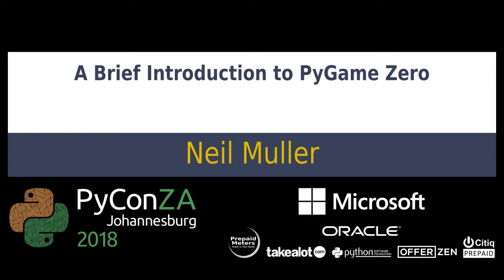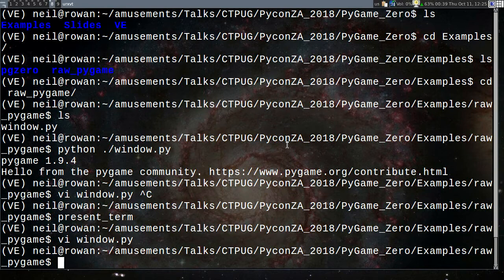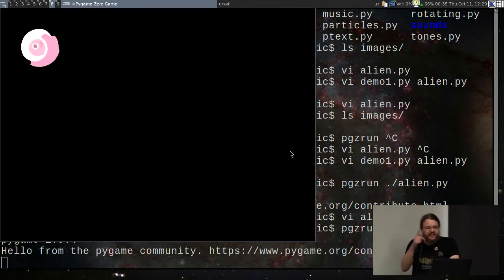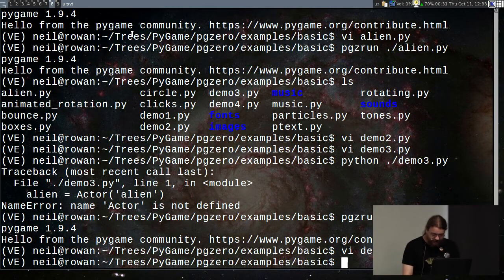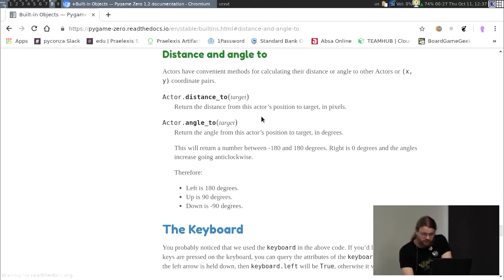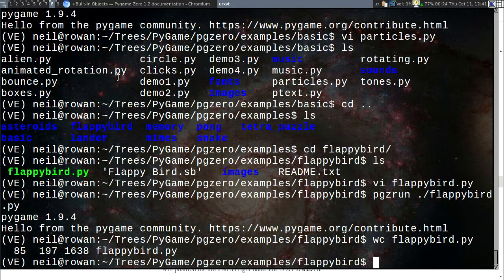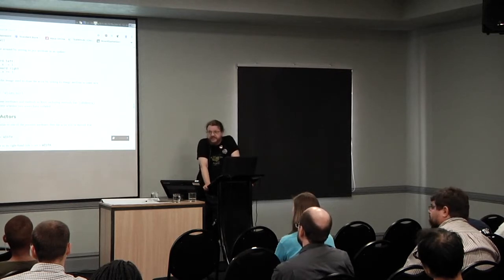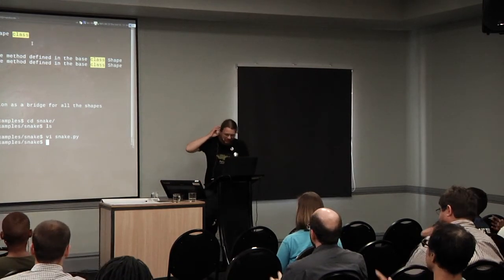A Brief Introduction to PyGame Zero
Neil Muller

PyGame Zero is designed to be a boilerplate free wrapper around PyGame, avoiding the need to manage the PyGame event loop and simplifying the API significantly.

PyGame Zero is designed as an educational tool, but it does not compromise on the ability to create complex games and so it also serves as a nice general purpose introduction to writing graphical games in python.

In this talk, I will give a brief introduction to PyGame Zero, demonstrating it's core functionality and delve into some of the more advanced features it provides.

pyconza2018

python